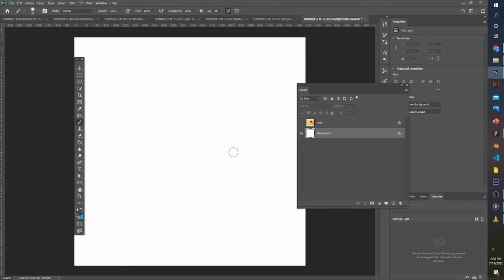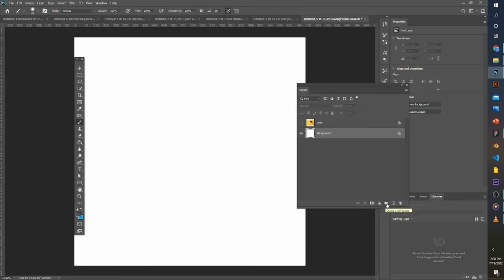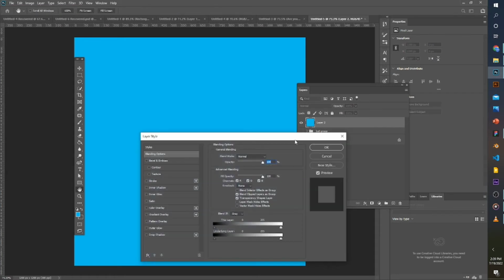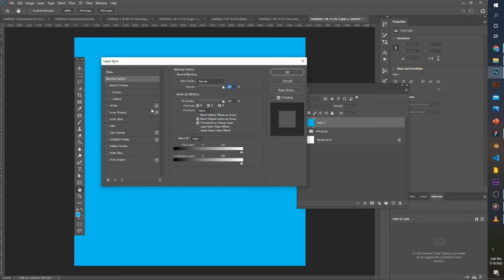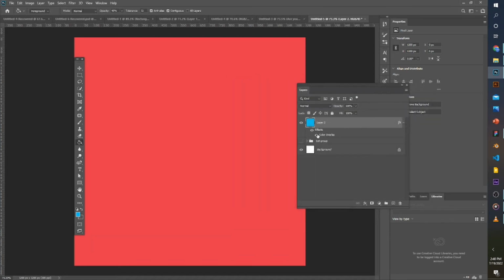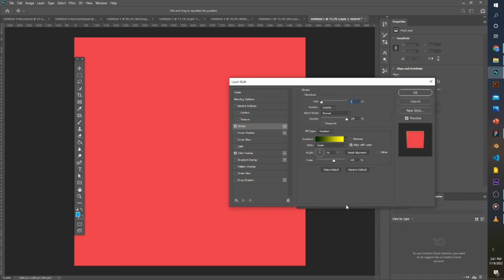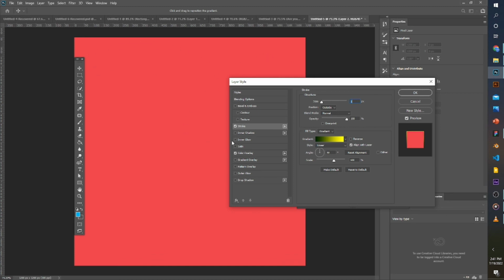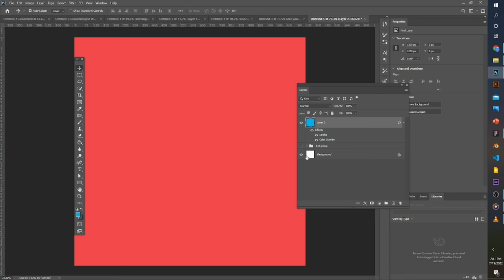PHOTOSHOP LAYERS WINDOW (part 2)